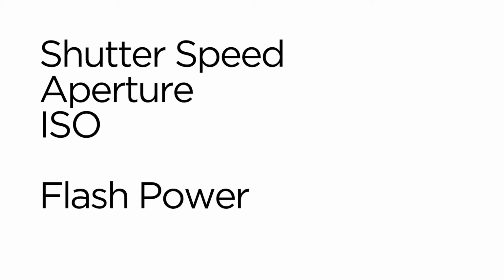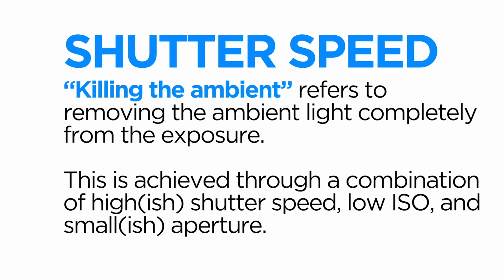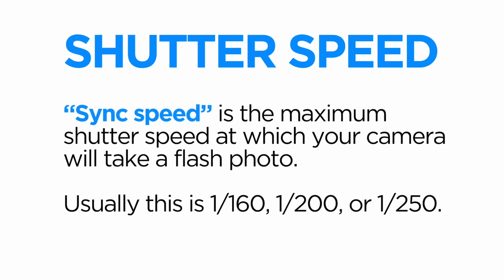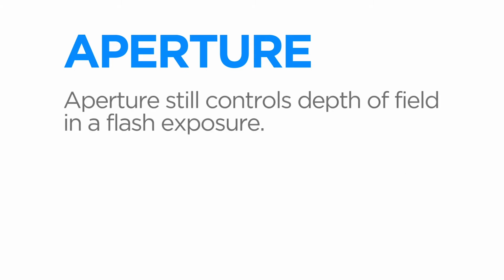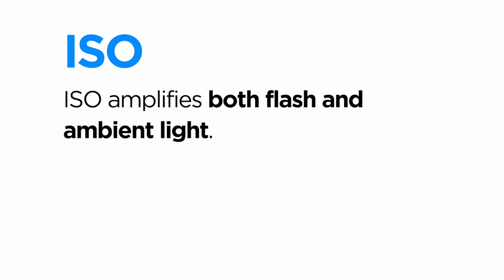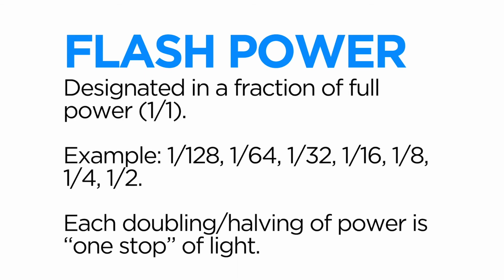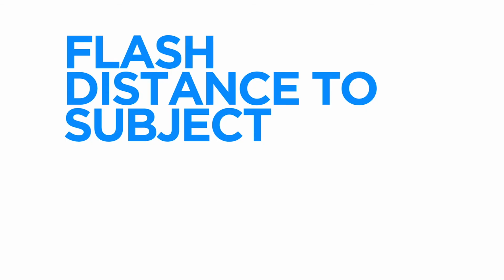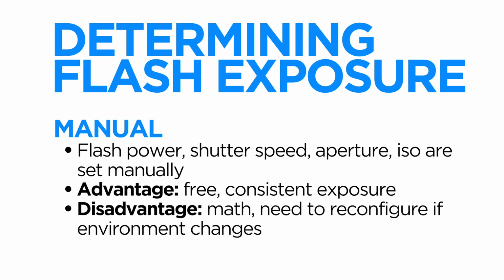ART 148 Quiz 2 Review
Highline College ART 148 (portrait and Professional Photography) Quiz 2 Review